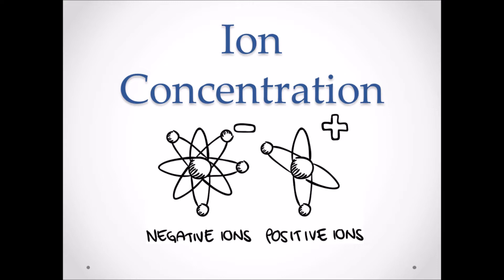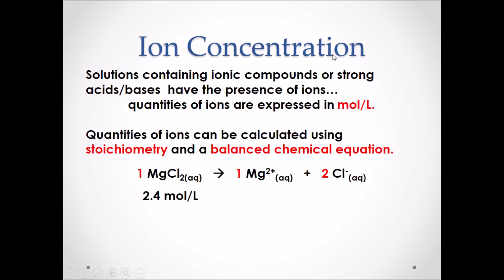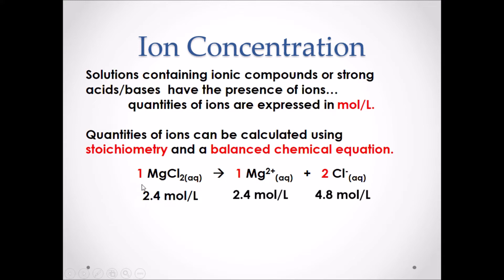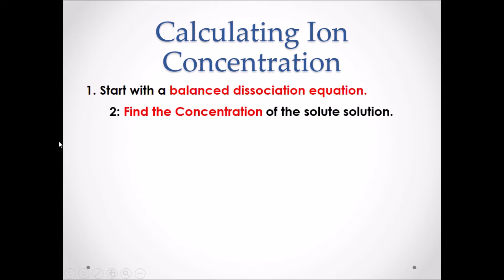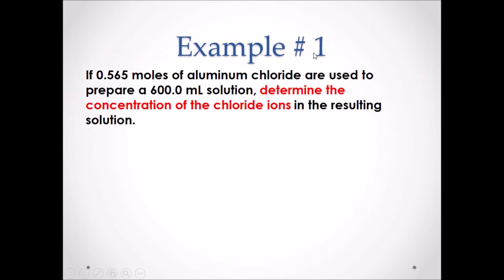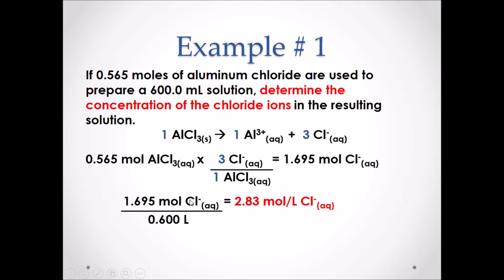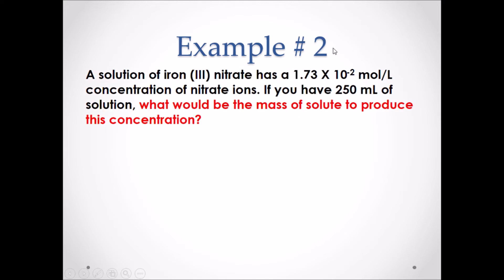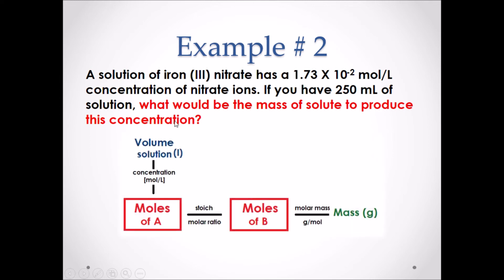S5 Ion Concentration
Learn how to calculate to concentration of ions in solution.